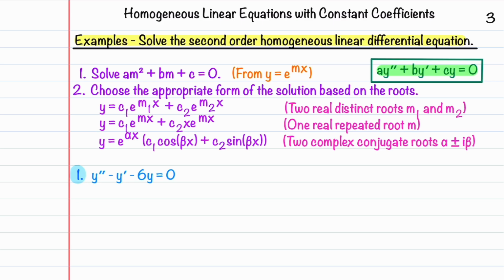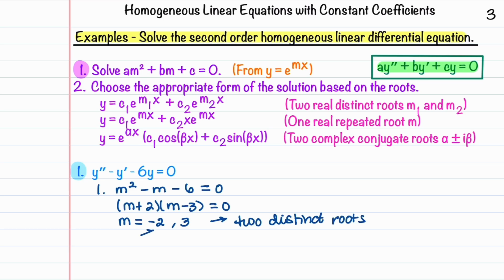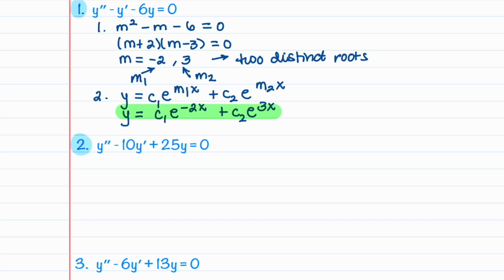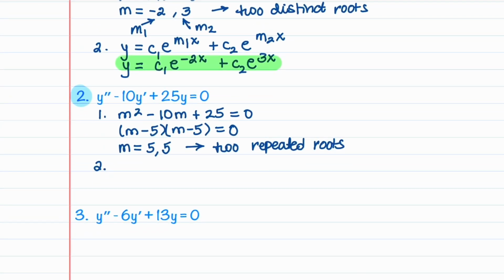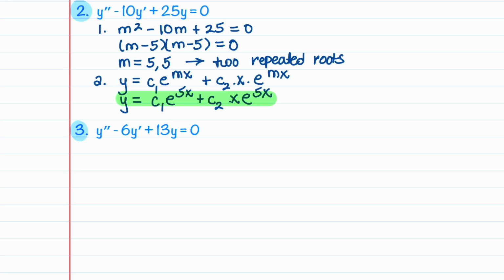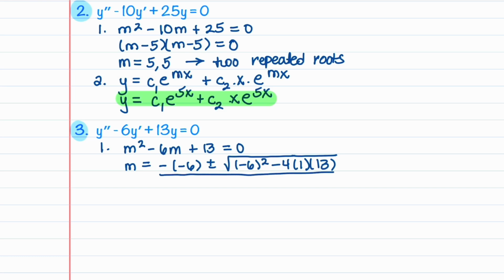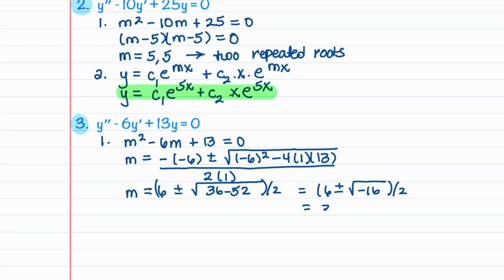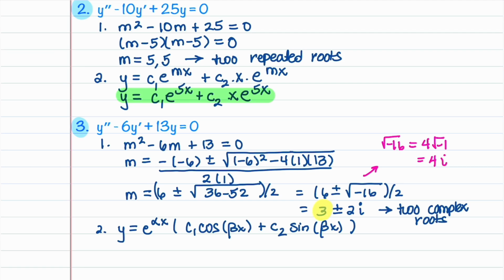Second-Order Linear Differential Equation Examples (Homogeneous Case)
In this example problem video, we solve second-order homogeneous linear differential equations with constant coefficients.

We begin by forming the characteristic equation and then determine the general solution based on the type of roots. Several examples are included to illustrate how the solution changes depending on whether the characteristic equation has distinct real roots, repeated real roots, or complex conjugate roots.

In this video, you’ll see examples involving:
• Writing the characteristic equation
• Solving for the roots
• Identifying the correct form of the general solution
• Distinct real roots
• Repeated real roots

These worked examples are designed to help you quickly recognize the root structure and apply the correct solution form with confidence.

This video is part of my Differential Equations examples content.